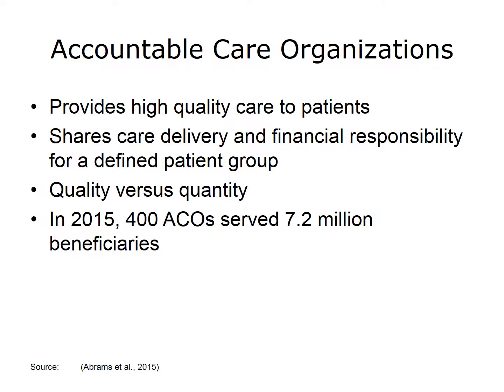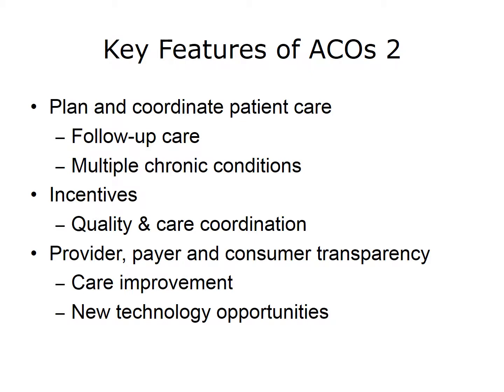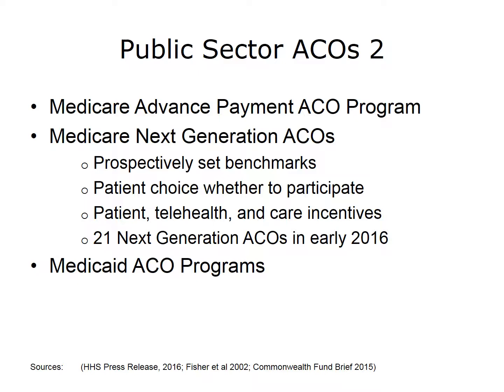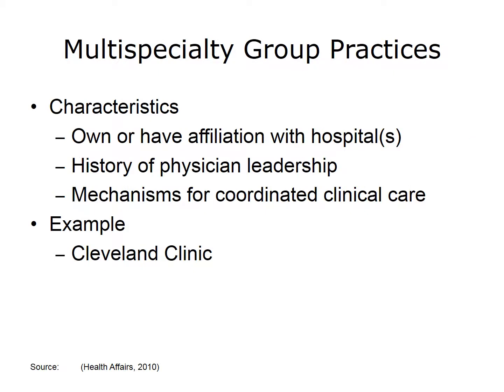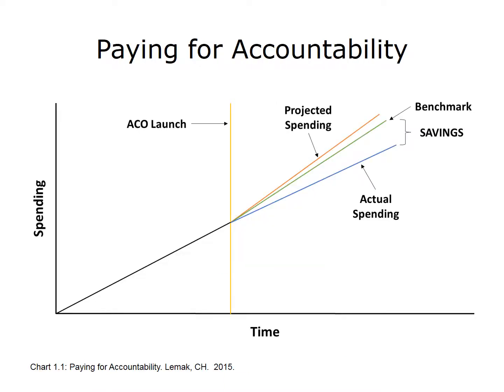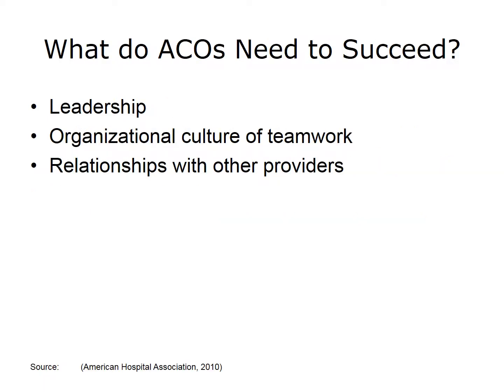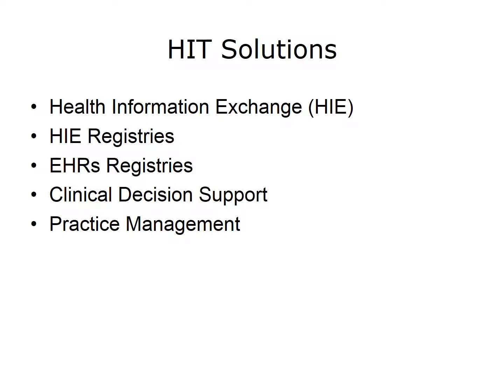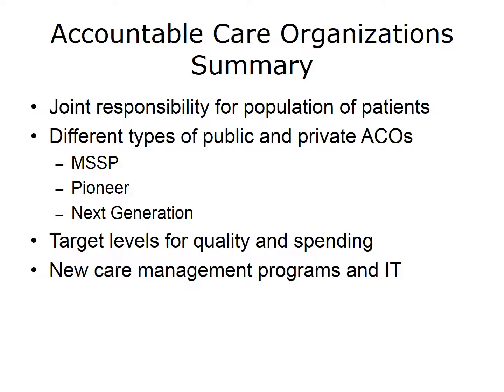ONC Component 23 Unit 3 Lecture b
Component 23: Value-Based Care

Unit 3: Healthcare Delivery

Lecture b: Accountable Care Organizations:
 • Key features of ACO’s
 • Types of ACO’s
 • Who can form an ACO?
 • What do ACOs need to succeed?
 • The role of Information Technology in supporting ACOs
 • Challenges faced by current ACOs
 • Data attribution

Description: This lecture will provide an overview of Accountable Care Organizations.
The Objectives for this lecture, Accountable Care Organizations, are to:
 Describe Accountable Care Organizations (ACOs).
 Identify the various types of public and private sector ACOs.
 Describe the concept of “shared savings.”
 Discuss what ACOs need in order to be successful.

Summary: An ACO is a group of providers that are jointly responsible for the health care spending and quality of a particular population of patients.
There are multiple types of public and private sector ACOs. Some of the most common public sector ACOs are Medicare Shared Savings Program, Pioneer and Next Generation programs.
ACOs must set and meet target performance levels for quality of care and spending. If they meet their targets, they can “share savings” with the government or private payers.
ACOs will require new care and care management programs and information technologies.